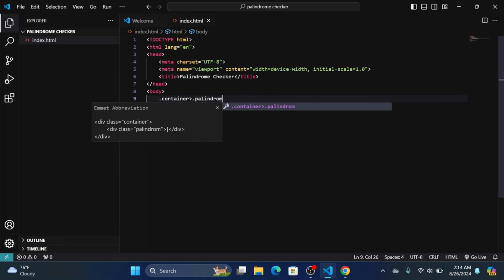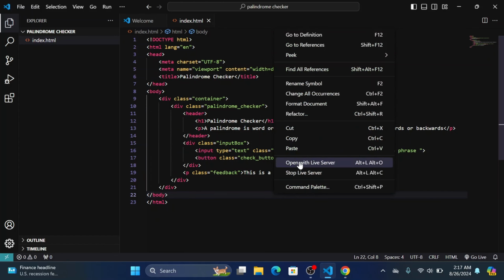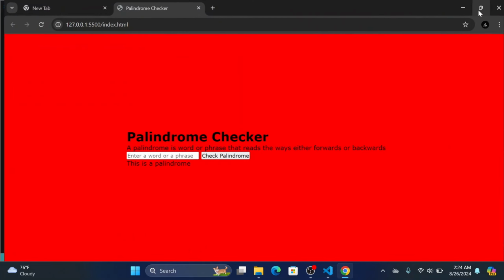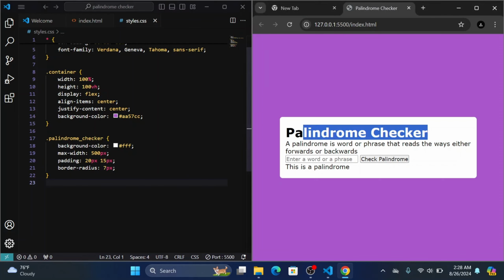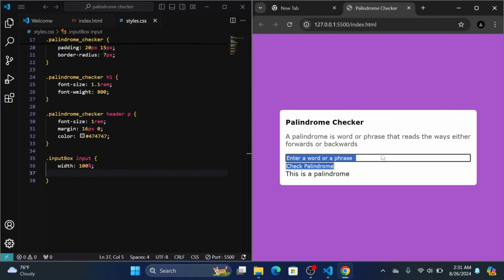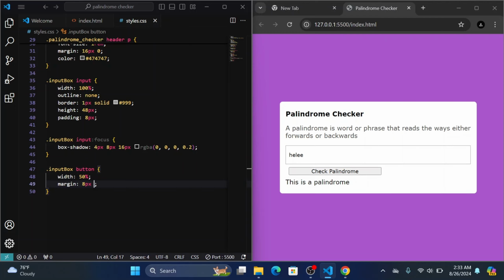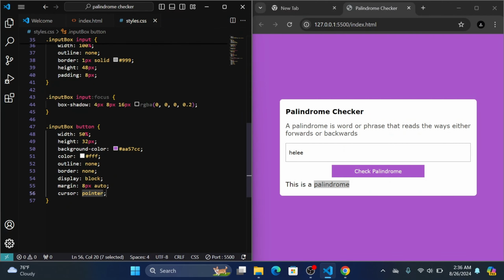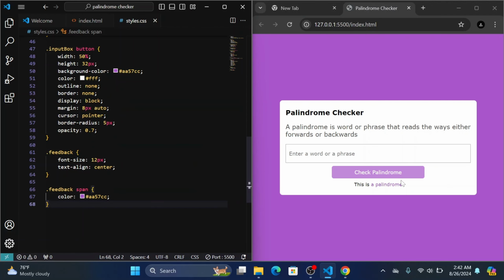Explained: How to Create a Simple Palindrome Checker Part 1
Welcome to Code Invasion, your home of quality tutorials on web development. We provide you with simple and easy to comprehend tutorials to take you from a junior to a senior developer in no time here are some of the tutorials currently available on the channel playlist:

More videos to improve your html, css and javascript skills

In this video we go over how to build a simple palindrome checker to improve our HTML, CSS & JavaScript skills.
We cover topics such as:
- DOM manipulation with JavaScript and many more...

This project is completely beginnerfriendly and is suitable for all levels...

TimeStamps
0:00 - Start
0:10 - HTML Section
4:00 - CSS Section